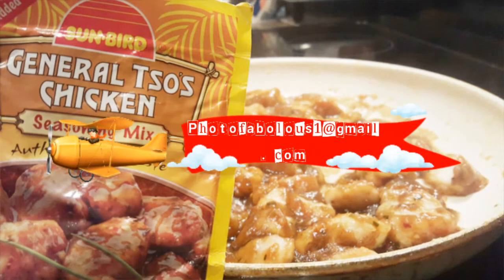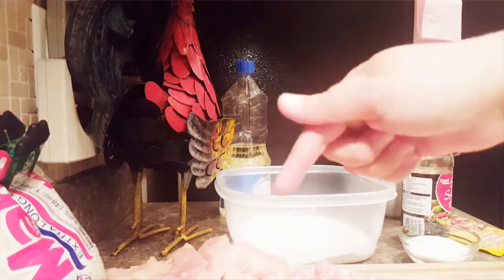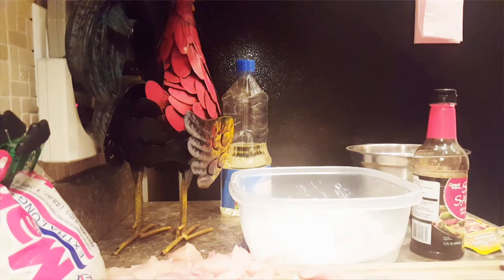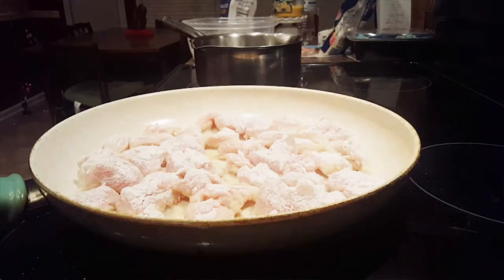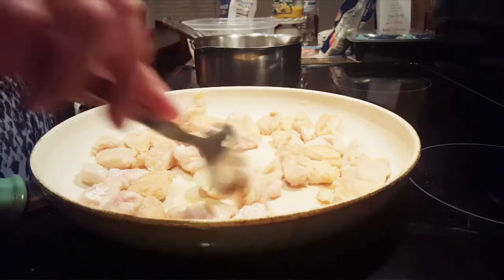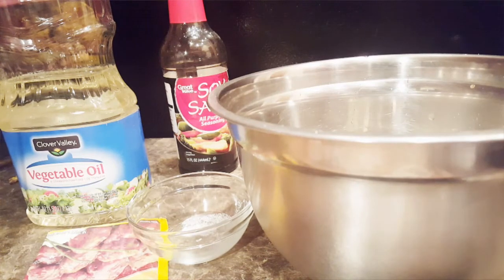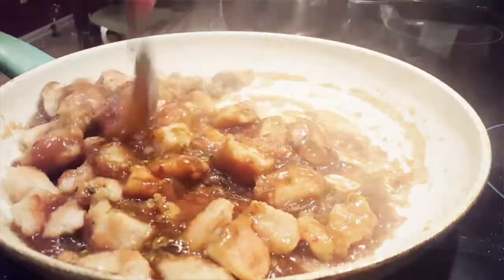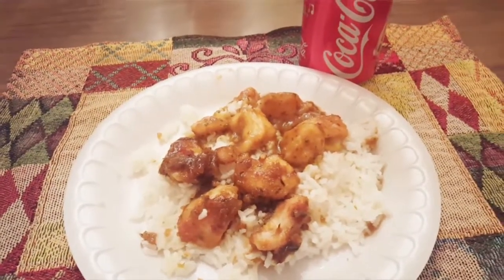Easy Meal Idea- General Tsos Chicken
I paid for the packets I'm giving away. This is simply something me and my family enjoy eating and I wanted to share with you! I hope you're able to find these at your local grocery stores.